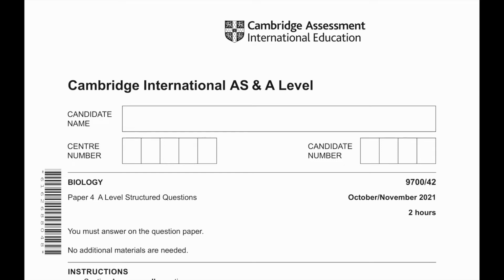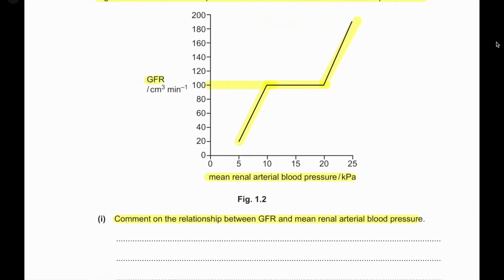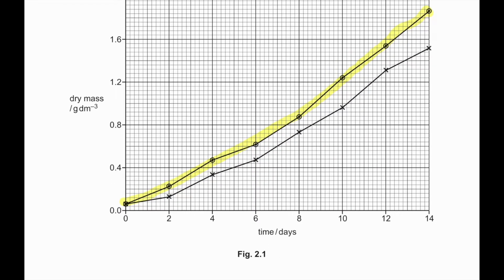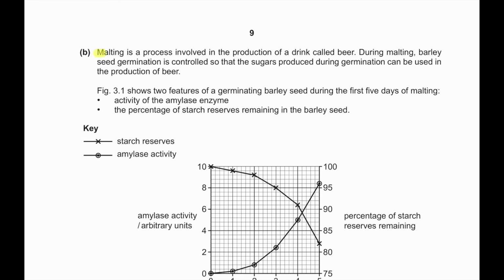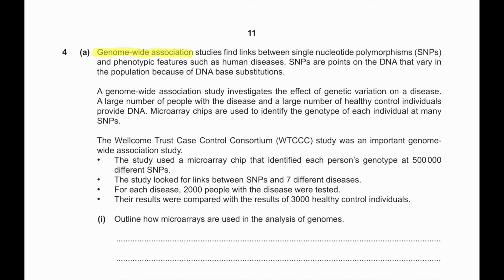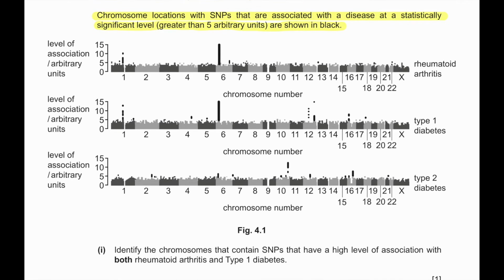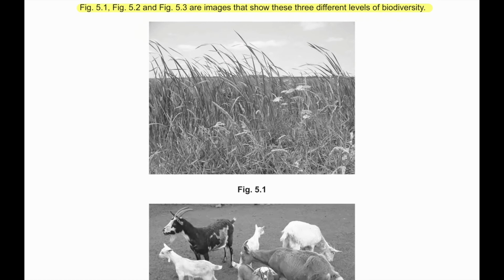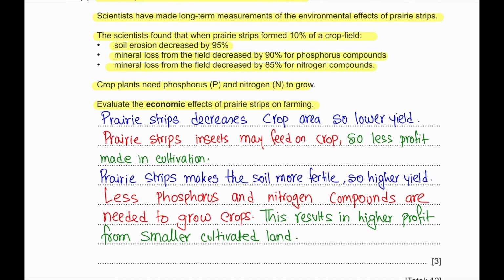9700_w21_qp42_part 1 SOLVED